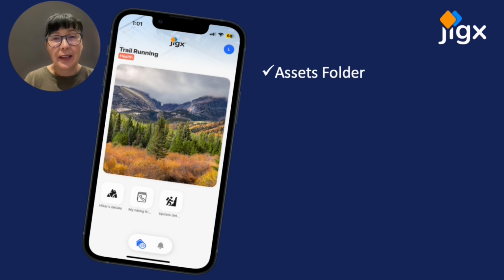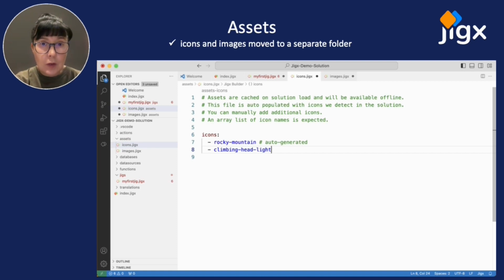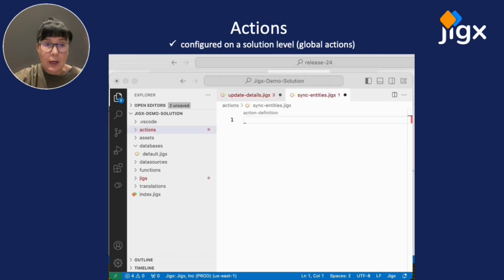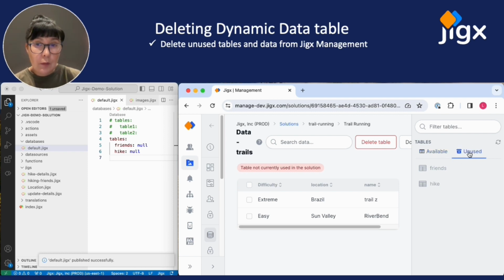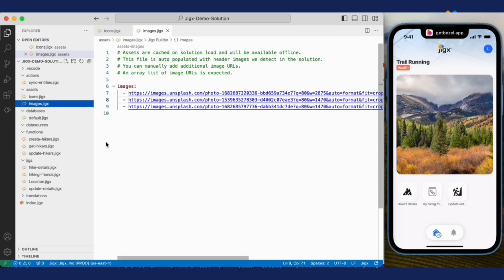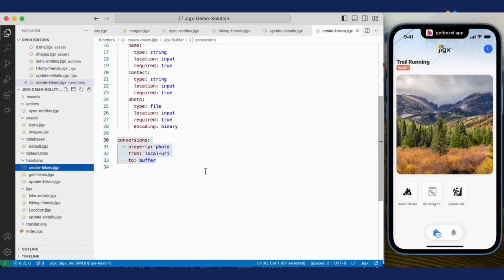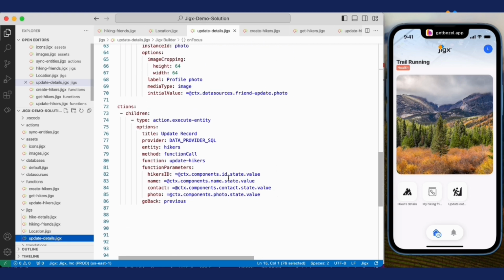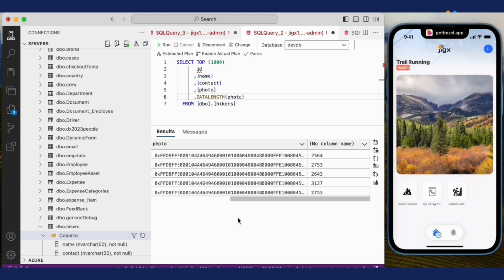What's New in Jigx 2023.13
This release brings you shared/global actions, a change in icons and image assets and improved Salesforce data provider